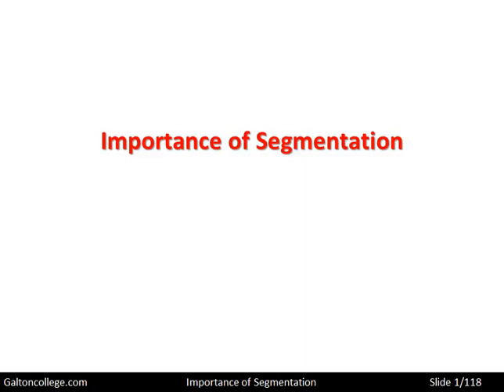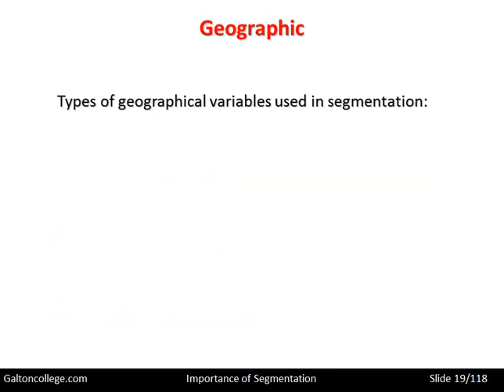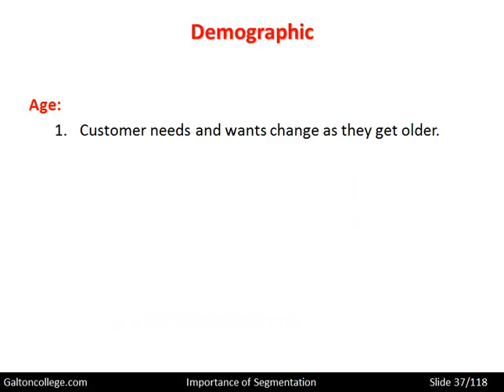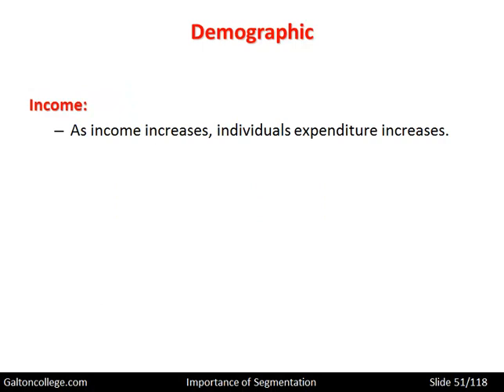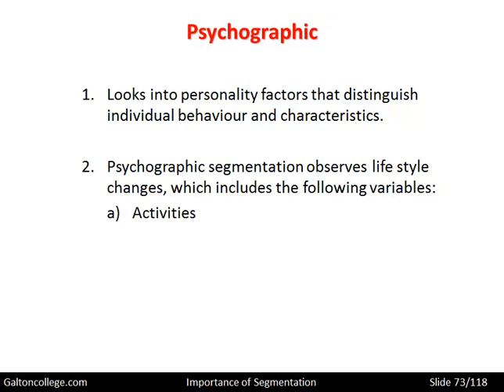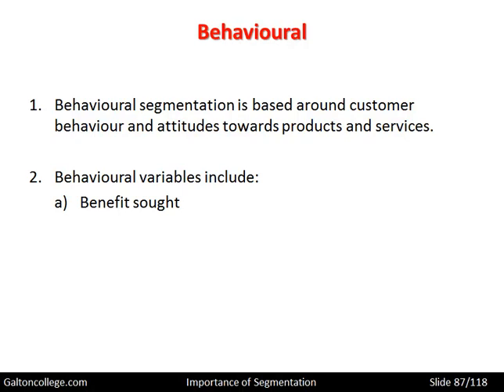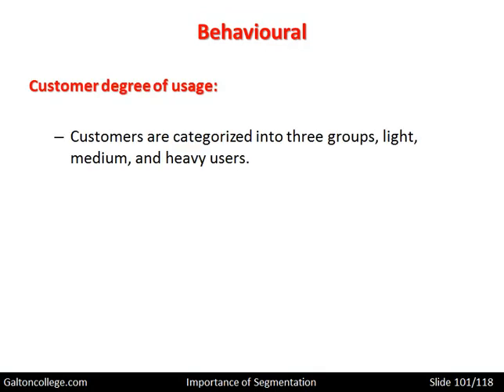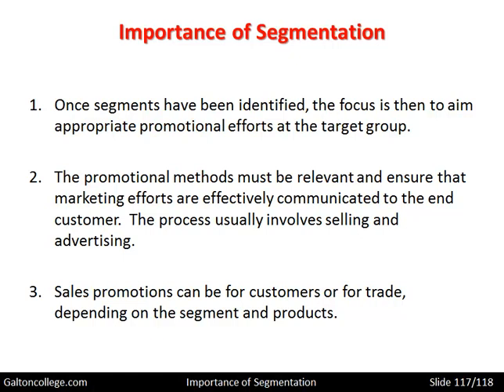Overview of Segmentation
Segmentation brings both challenges and advantages to businesses:
Problems:
Over-segmentation: Excessive segmentation can lead to fragmented resources and difficulties in managing multiple target segments.
Inaccurate segmentation: Incorrectly identifying segments can result in ineffective marketing strategies and wasteful spending.
Data limitations: Limited or unreliable data can hinder accurate segmentation and targeting efforts.
Benefits:
Targeted marketing: Segmentation allows businesses to tailor marketing messages and strategies to specific customer groups, increasing relevance and effectiveness.
Customer satisfaction: By understanding customer needs and preferences, businesses can deliver personalized experiences, enhancing customer satisfaction and loyalty.
Resource optimization: Segmentation helps allocate resources efficiently by focusing on high-potential segments, improving marketing ROI.
Competitive advantage: Effective segmentation enables businesses to differentiate themselves, target niche markets, and gain a competitive edge.
While segmentation presents challenges, its benefits can significantly impact marketing success, customer relationships, and overall business performance.